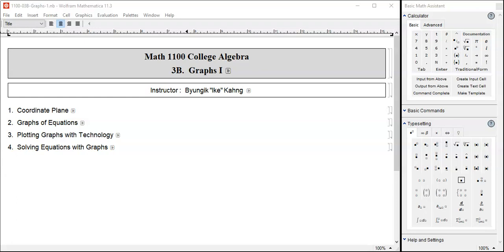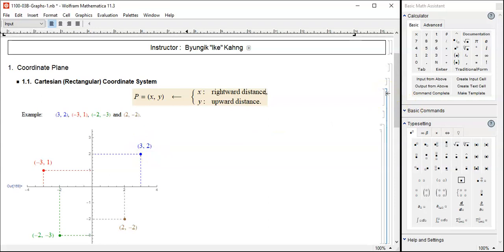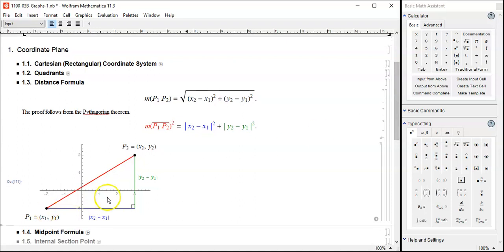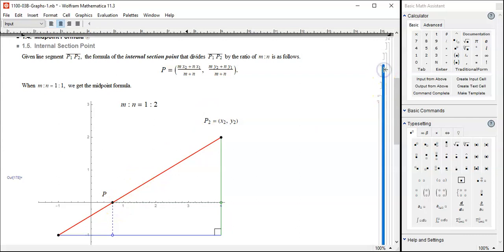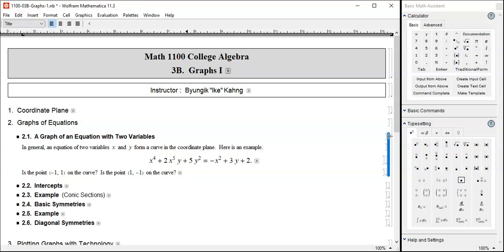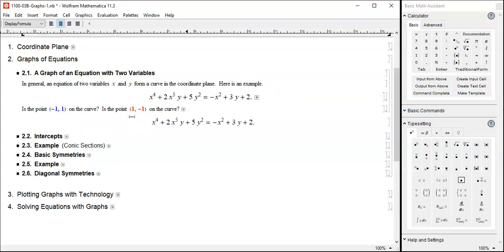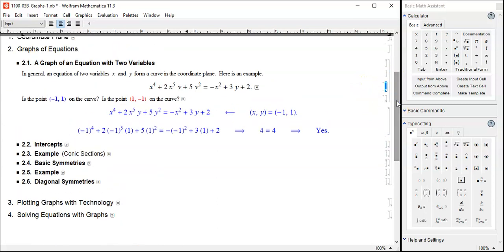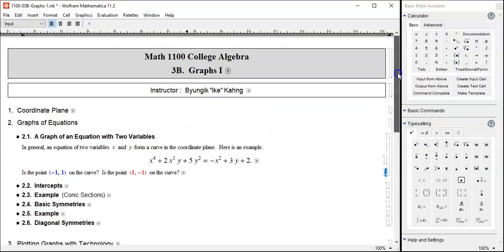1100-03B Graphs I - 1